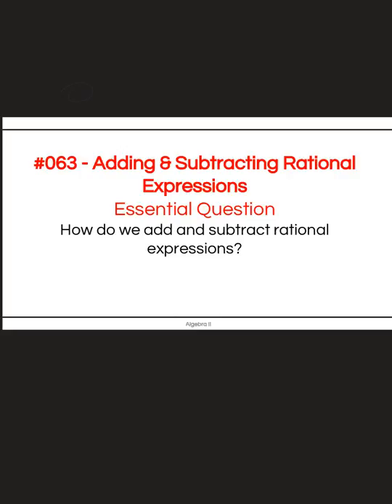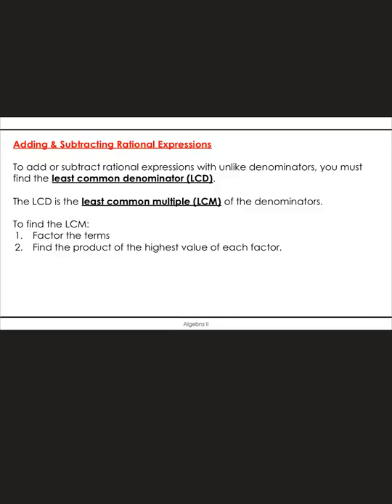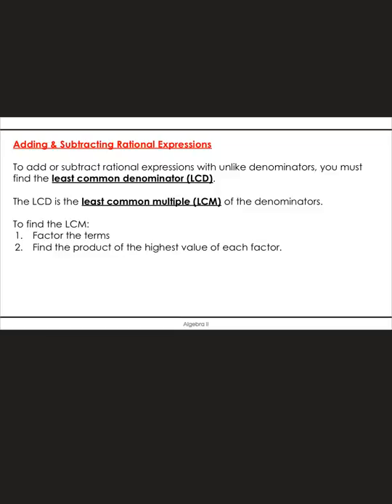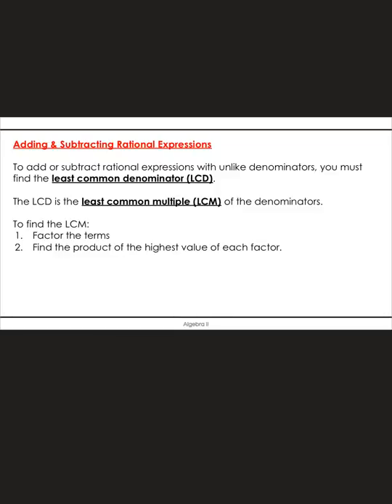#063.1 Adding & Subtracting Rational Expressions